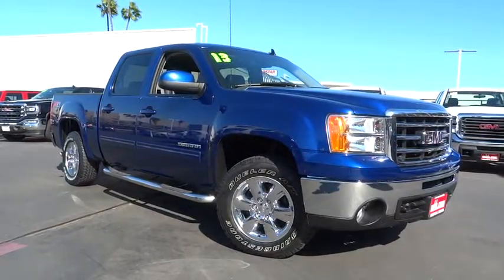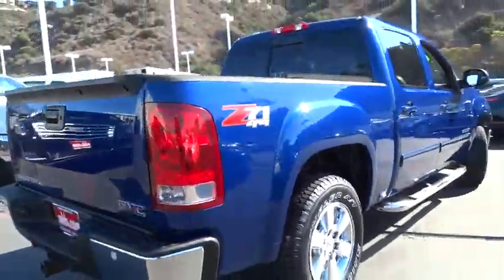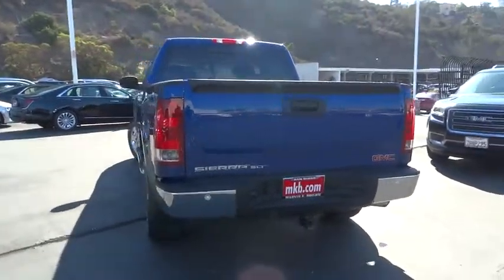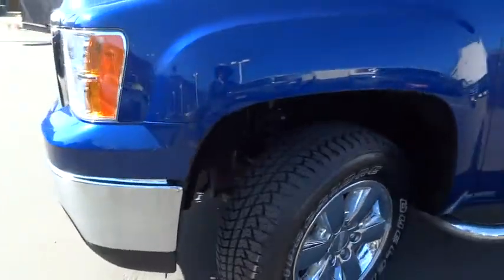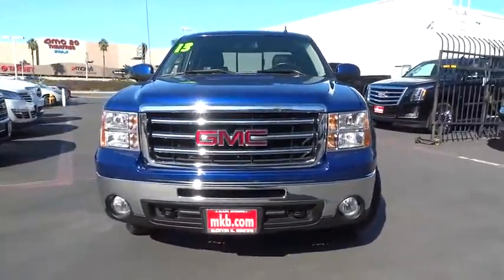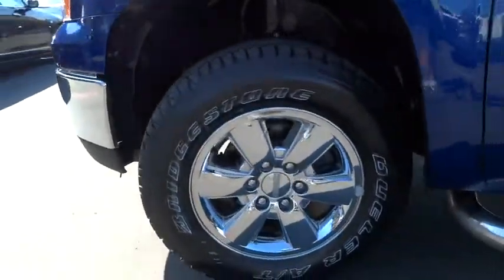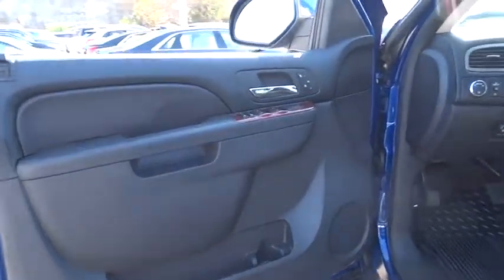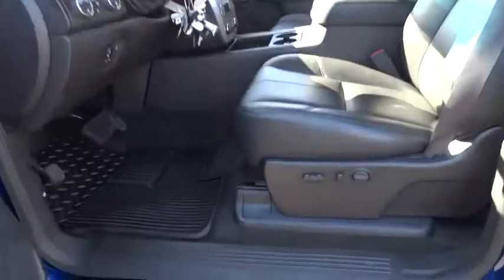2013 GMC Sierra 1500 San Diego, El Cajon, Escondido, Encinitas, National City, CA 617106AA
2013 GMC Sierra 1500 SLT - Stock#: 617106AA - VIN#: 3GTP2WE75DG282087

1441 Camino Del Rio S

1 Owner - Clean Carfax, MOONROOF / SUNROOF, and CERTIFIED. 4WD and Ebony w/Perforated Leather-Appointed Front Seat Trim. What a price for a 13! Your quest for a gently used truck is over. This outstanding 2013 GMC Sierra 1500 has only had one previous owner, with a great track record and a long life ahead of it. It is nicely equipped with features such as 1 Owner - Clean Carfax, 4WD, CERTIFIED, Ebony w/Perforated Leather-Appointed Front Seat Trim, and MOONROOF / SUNROOF. This superb, one-owner Sierra 1500, with grippy 4WD, will handle anything mother nature decides to throw at you during one of her bad days at work.Marvin K Brown Pre-Owned Vehicles - Why take a chance on buying anywhere else!